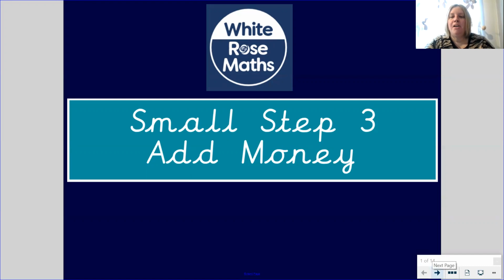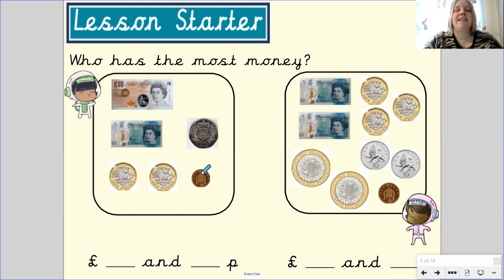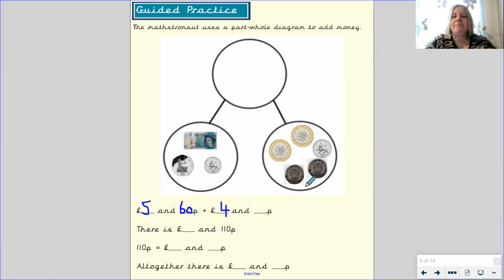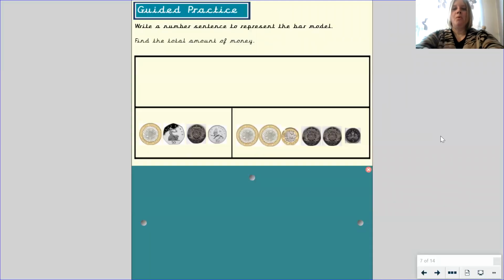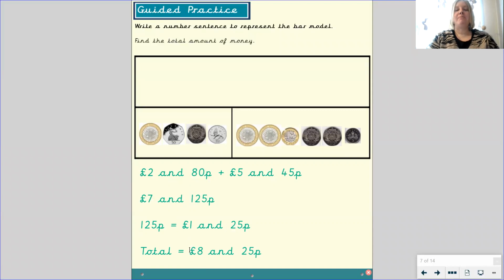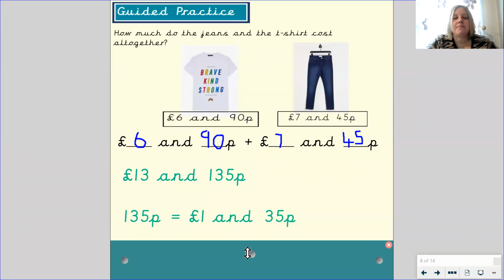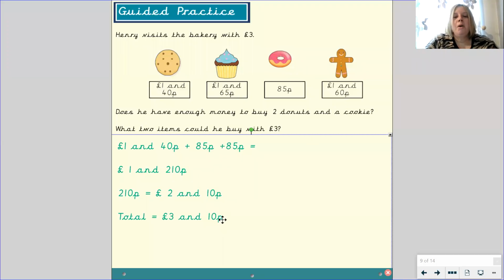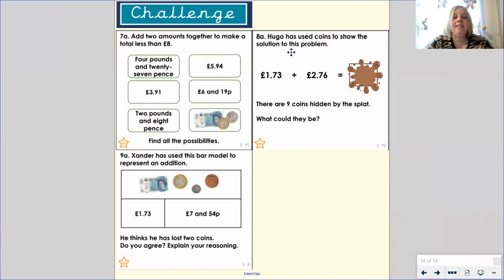Year Three - 29th January - Mandela - Maths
In today’s Maths lesson, we will add two amounts of money together.  You will add the pounds first and then add the pence.  Then you will exchange the pence for pounds to complete your calculations.